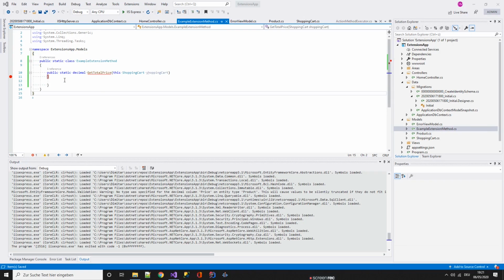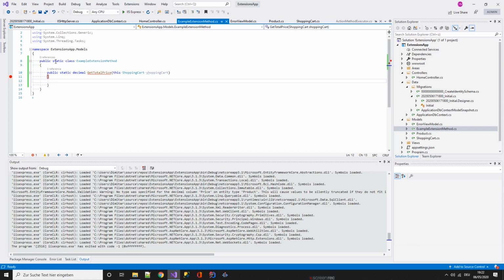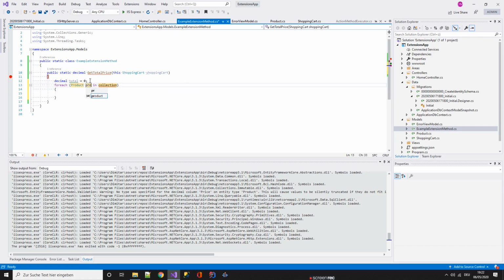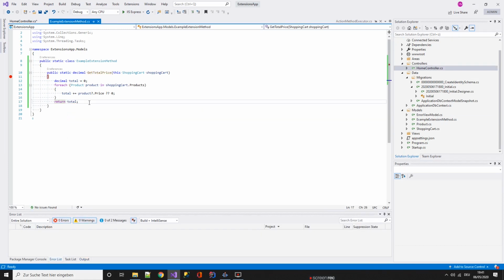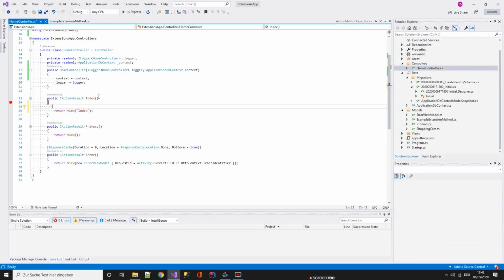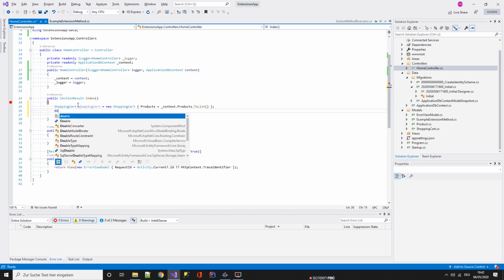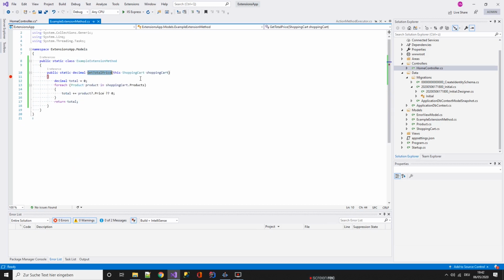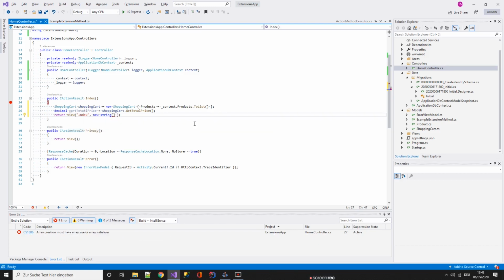ASP.NET Core MVC (Extension Methods)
Hello everyone!

In this video i'm gonna showing you how to use ExtensionMethods with basic and simple example.